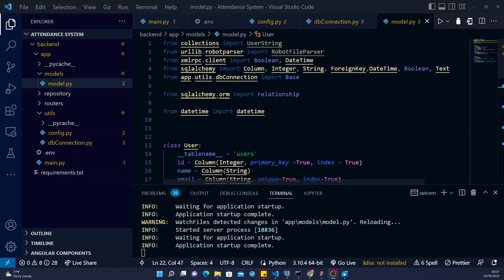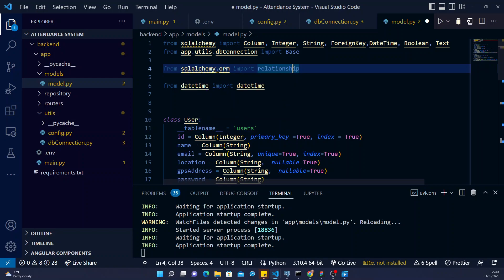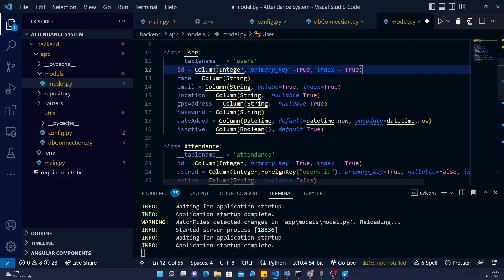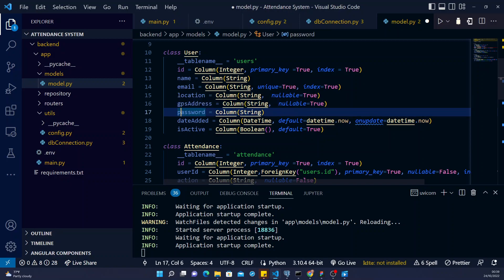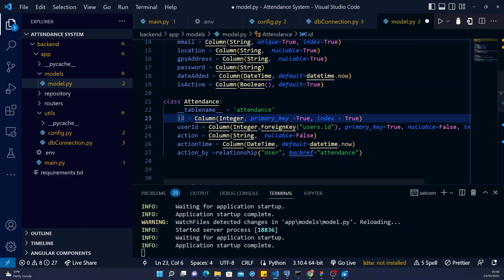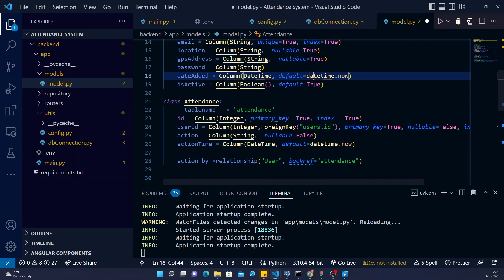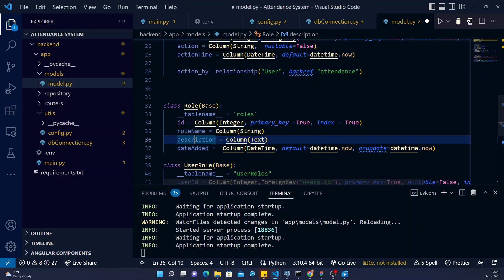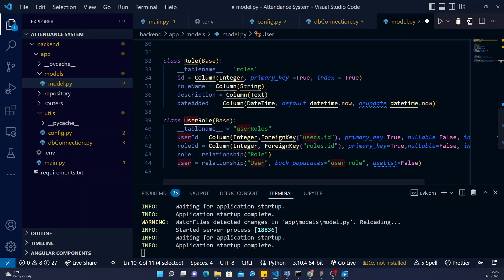A Python programming session with Joshua Lartey a Software Engineer.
He teaches us how to build a functional app. Github Socials